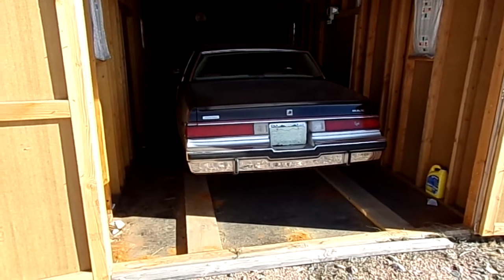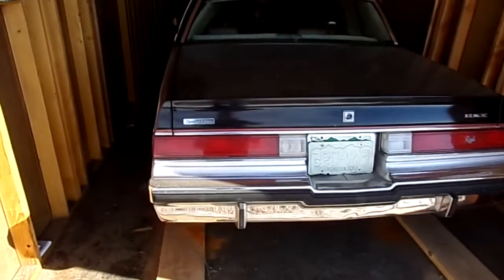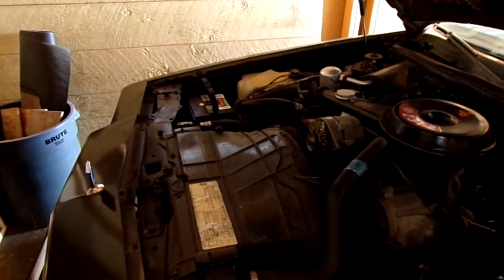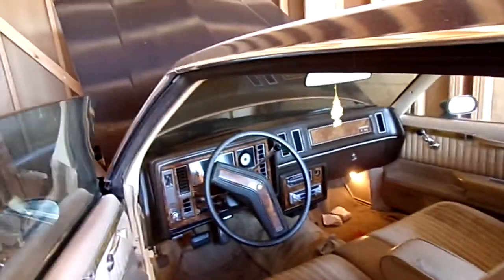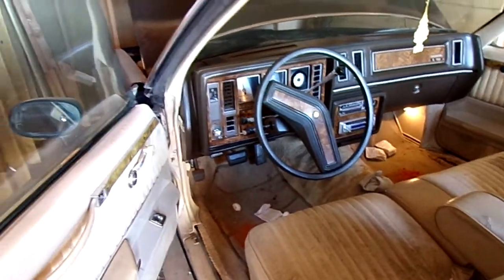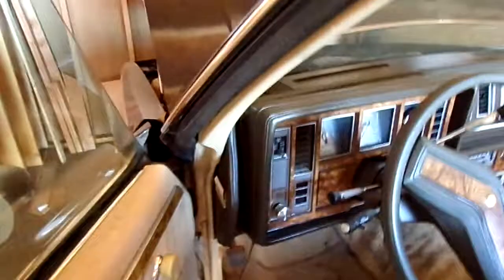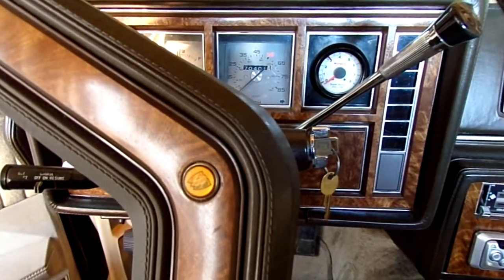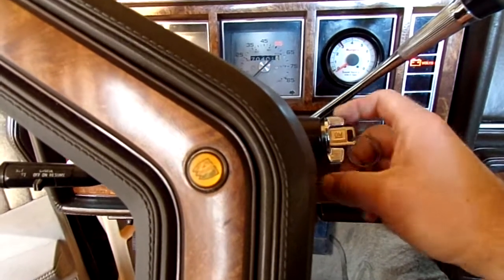1981 buick regal. How to store a classic car, and dry start prevention!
some tips on storing your classic car. lots of sitting can wreak havoc but it's all preventative by taking the right steps.